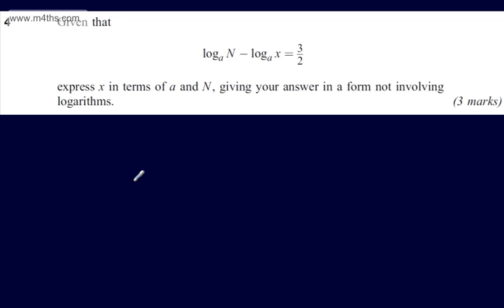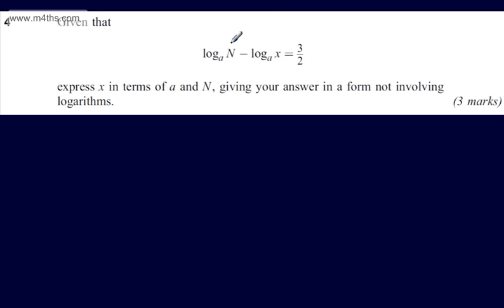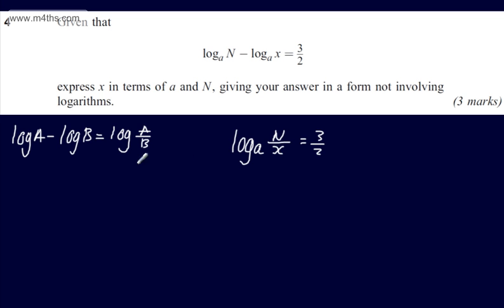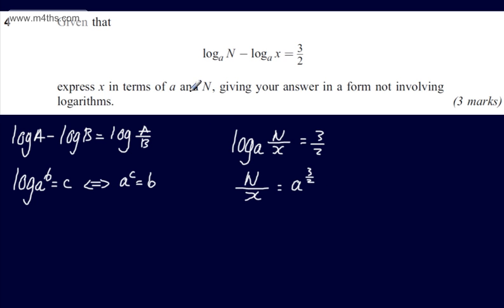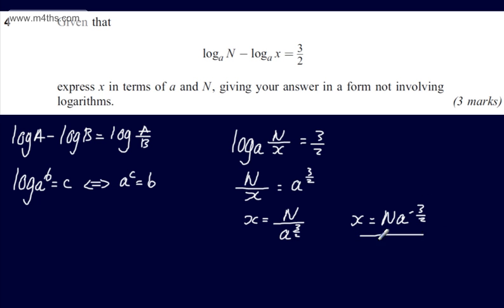q4 AQA Core 2 C2 January 2013 quick answers AS maths June MPC2 past paper exam